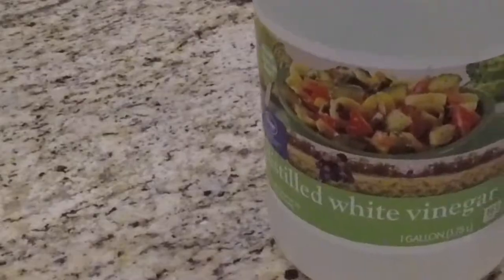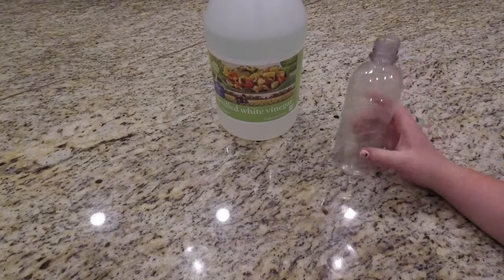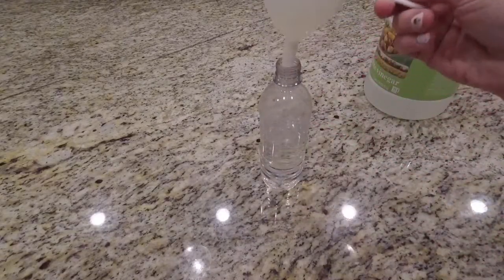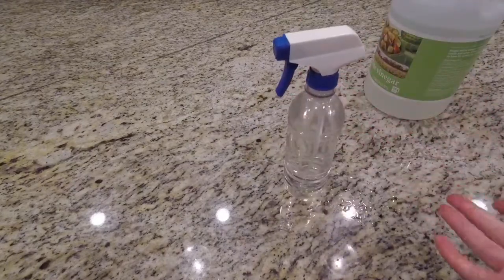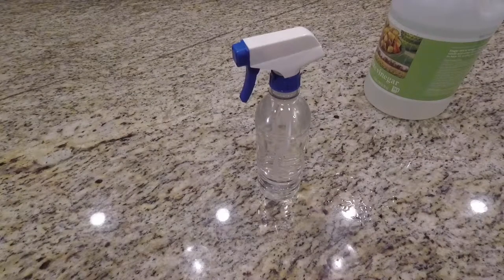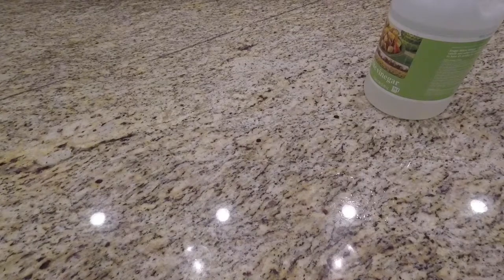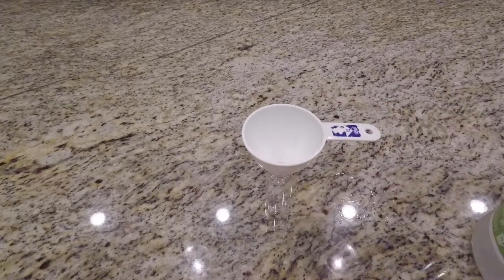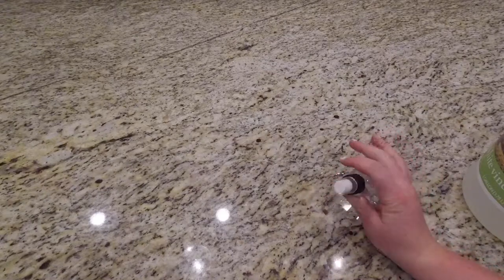DIY Small Pet Cage Cleaner!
Thank you all so much for watching! I had a bit too much fun editing this video 😂

Camera:
- GoPro hero 5 session/iPhone 6s

Editing tools:
- iMovie and Pic Collage